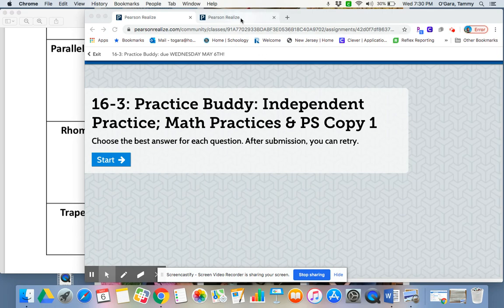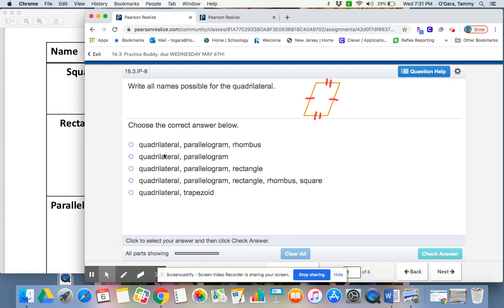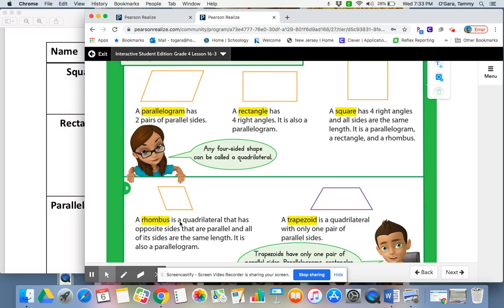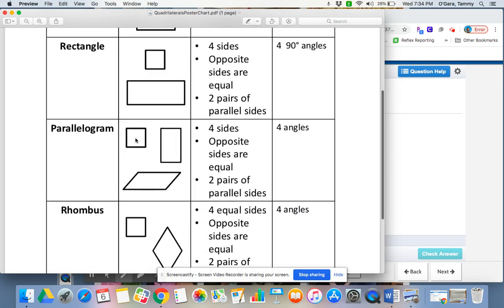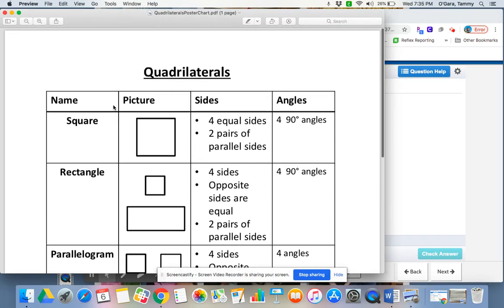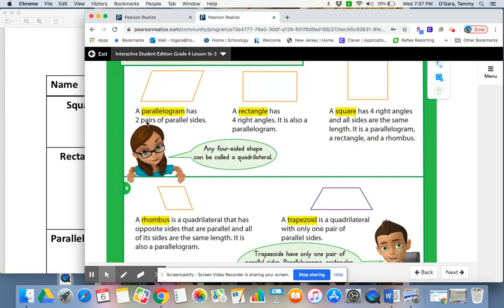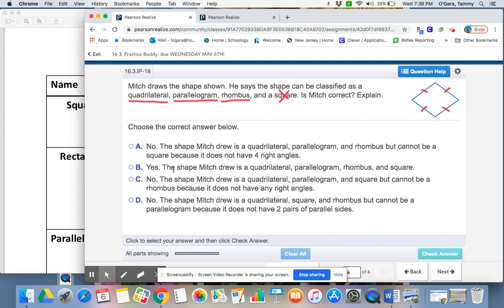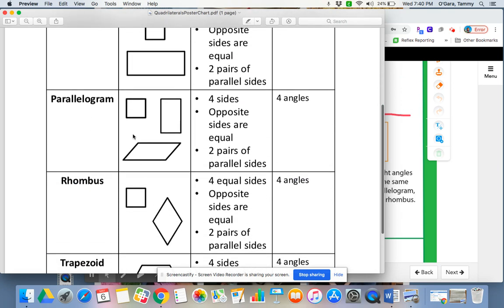16.3 Day 2